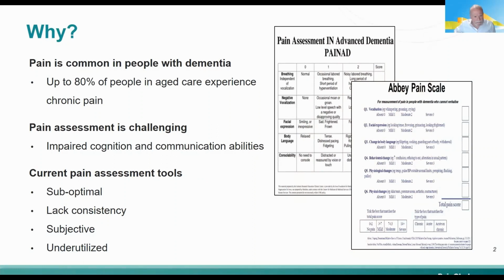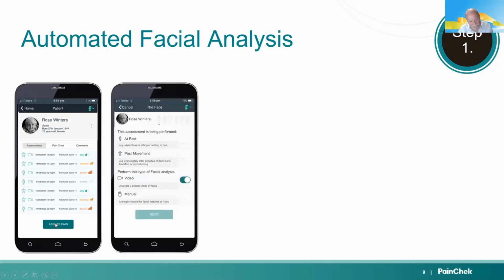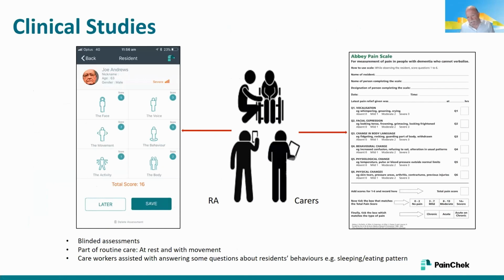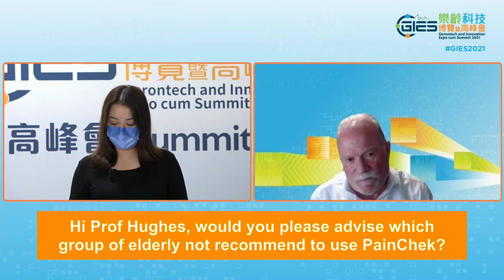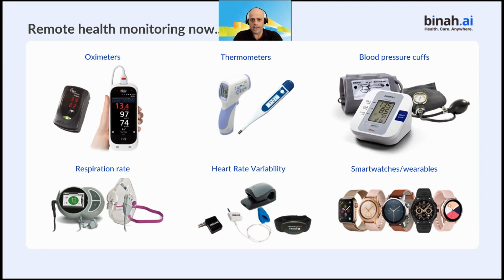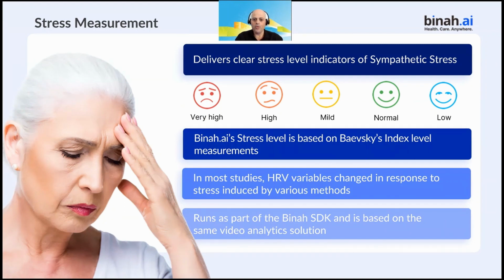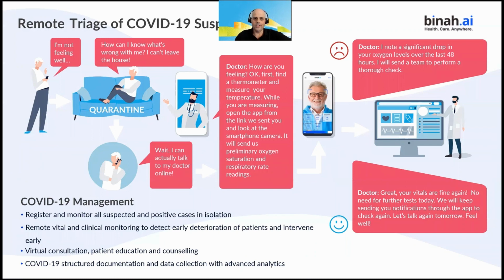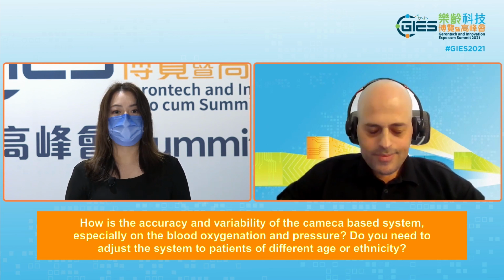樂齡科技博覽暨高峰會2021：工作坊 6 GIES 2021 Summit: Workshop 6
工作坊 6 – 利用人工智能協助員工提供更佳的護理體驗

人工智能技術支緩痛症評估
Jeff Hughes 教授　澳洲 PainChek Ltd 首席科學主任

以鏡頭技術遙距監測主要生命跡象
David Maman 先生　以色列 Binah.ai 聯合創辦人兼行政總裁

Workshop 6 – Use of AI to Support Care Professionals in Providing Better Care Experience

AI Technology to Support Pain Assessment
Prof Jeff Hughes, Chief Scientific Officer, PainChek Ltd, Australia

Camera-based Solution for Remote Vital Signs Monitoring
Mr David Maman, Co-founder & CEO, Binah.ai, Israel